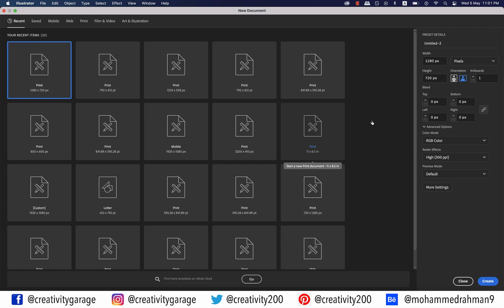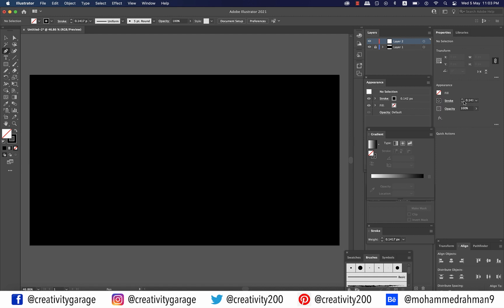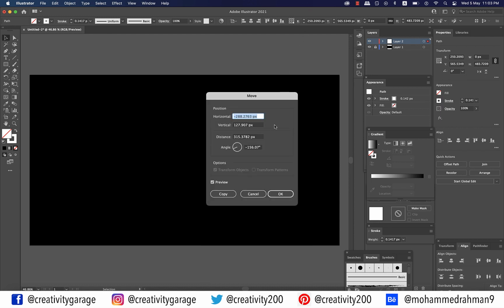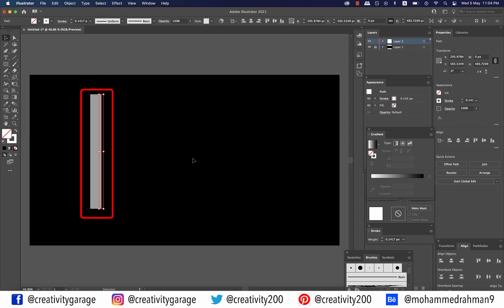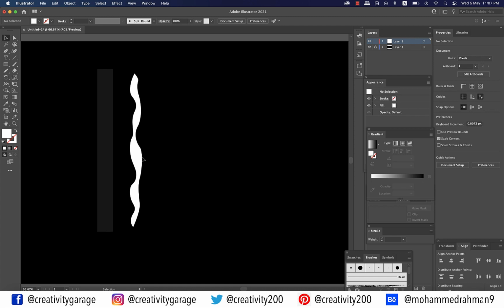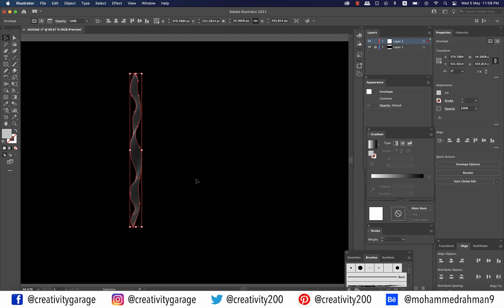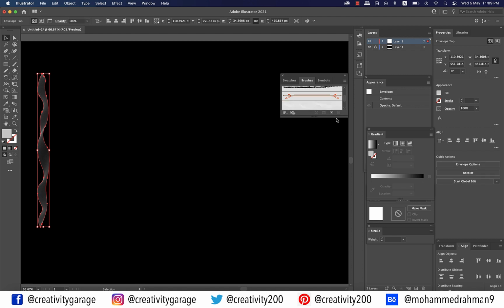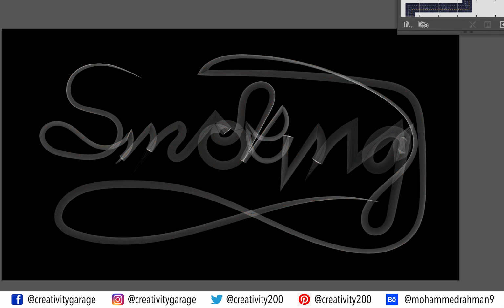Smoky Brush and Text in Illustrator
This video illustrates how to create a smoky brush and text in Illustrator. You'll learn how to first create the state of the art brush using strokes and transform tool and then apply the brush on your text, for the unique smoky effect, so watch the video till the end and do share your thoughts in the comments.